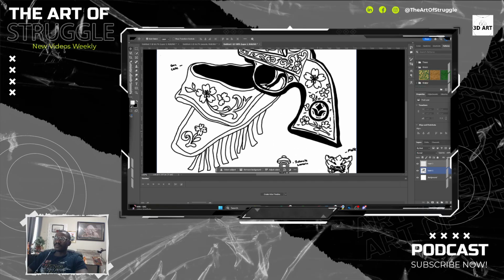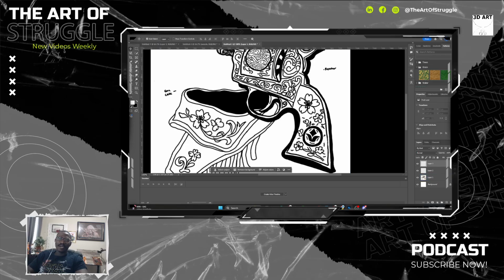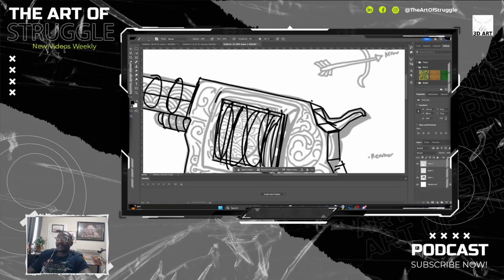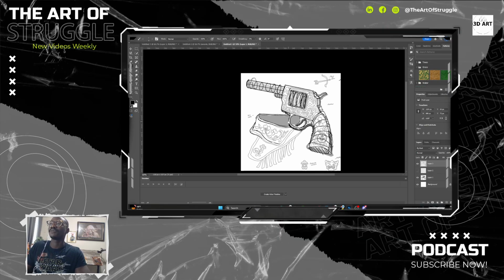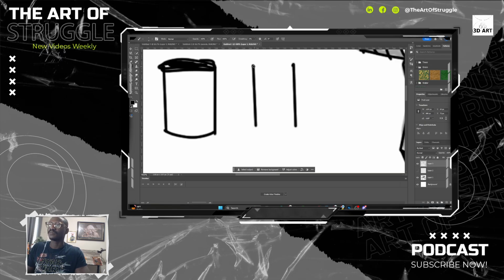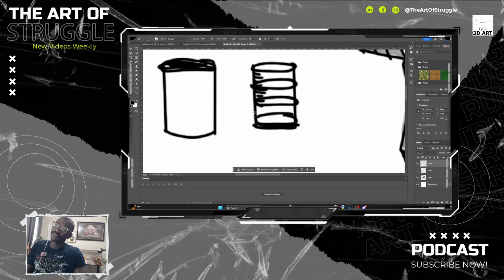Concept art 2 Student Review